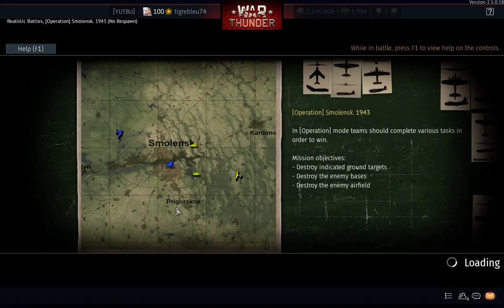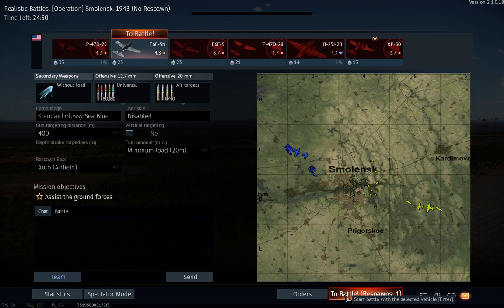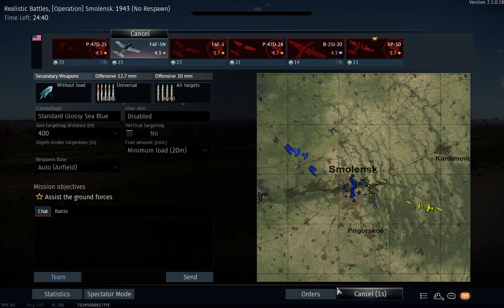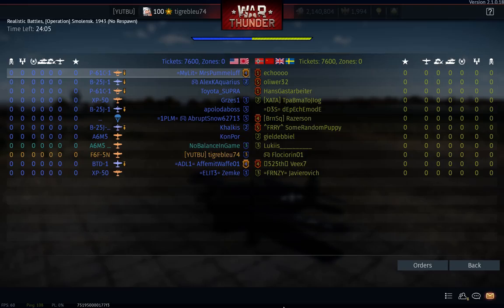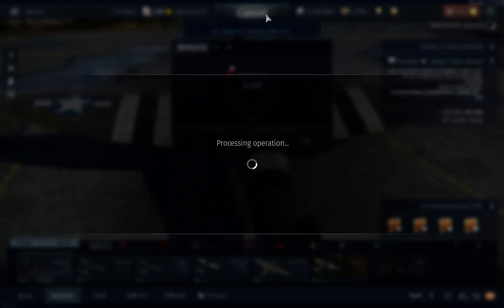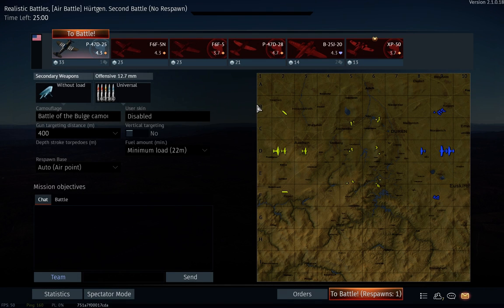War Thunder - F6F-5/F6F-5N: Takeoff is Buggy Now?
Air realistic battle. Since the "New Power" update was implemented, I noticed a few bugs. For example, some Daily Tasks now show in-game as their file name instead of their normal title. But the bug that cripples the F5F-6 and its N variant isn't just a typo.

Note that the bug doesn't occur when taking off from an aircraft carrier (like in Test Flight mode) or when taking off from an airfield after landing (something I discovered after recording this video). It only happens on the first takeoff from an airfield. I haven't tried custom battles yet.

In short, the aircraft starts spinning on takeoff, as if there was a huge propeller torque, just like in Simulation mode, but much stronger. It cost me a few repairs and many crew locks so far. A squadmate suggested the bug could be caused by the rear wheel: an accidental change in some values could indeed end up with the rear wheel "not touching the ground," even though it looks like everything is normal.